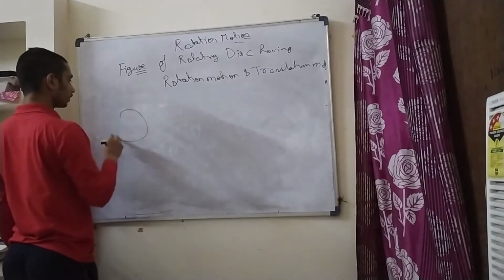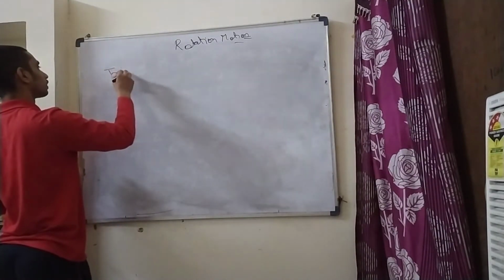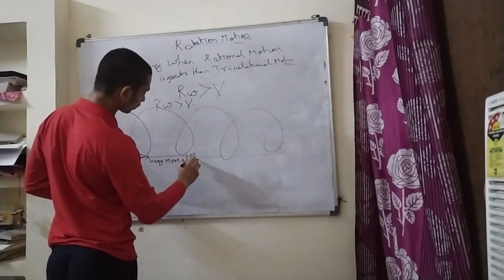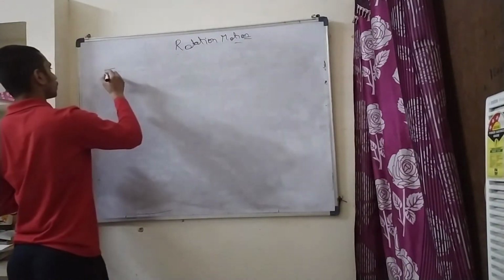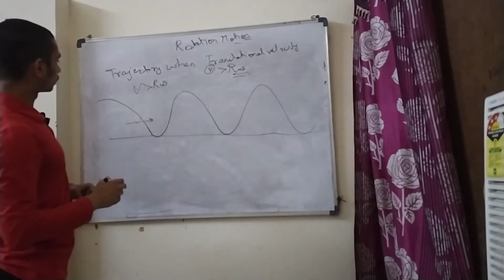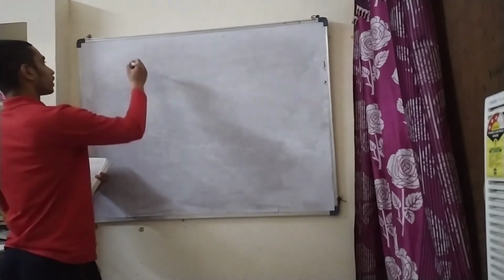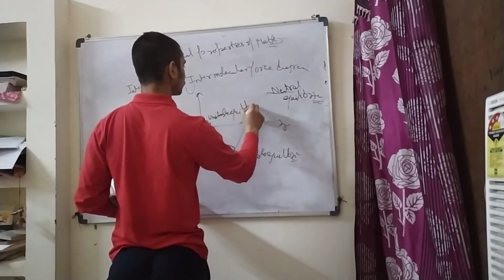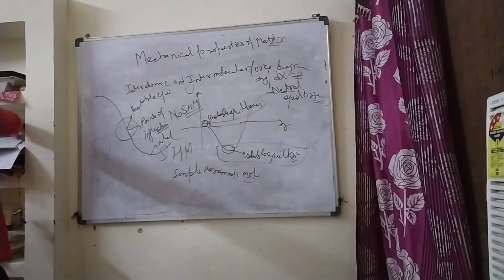ROTATIONAL MOTION :- TRAJECTORY OF A DISC HAVING ROTATIONAL AND TRANSLATIONAL MOTION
TRAJECTORY OF A DISC HAVING ROTATIONAL AND TRANSLATIONAL MOTION